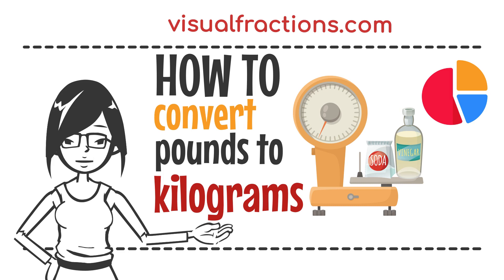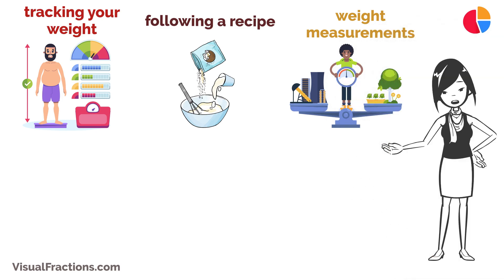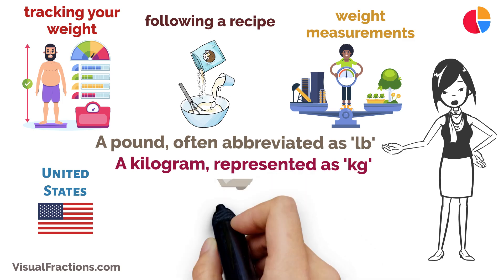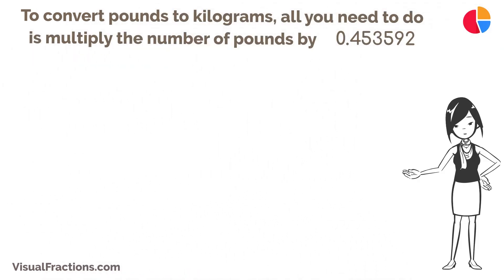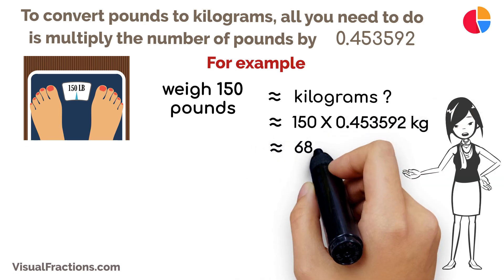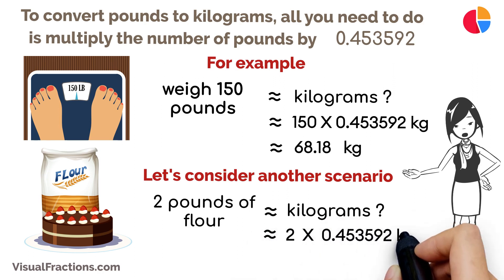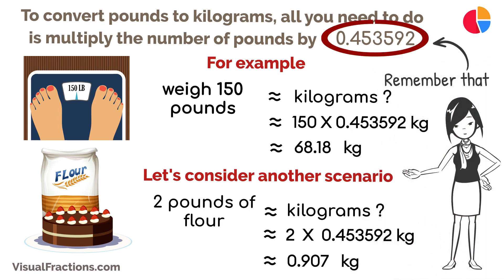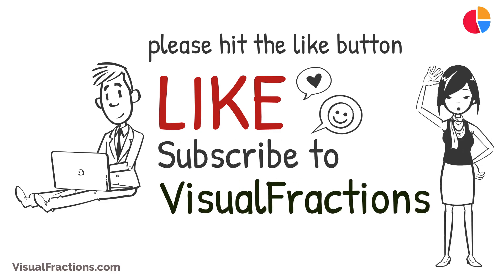Converting Pounds (lb) to Kilograms (kg): A Step-by-Step Tutorial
Ready to convert pounds (lb) to kilograms (kg)? Explore the easy process in this tutorial Whether you're tracking your weight in a different unit, following a recipe with metric measurements, or working on projects that require precise weight calculations, this video will guide you through the steps of converting lb to kg effortlessly.

📚 Helpful Resources:
Pound to Kilogram Converter: For specific pound to kilogram conversions, use this precise and efficient tool – perfect for quick and accurate conversions.

Discover more helpful tutorials and resources on unit conversions and various measurement tips